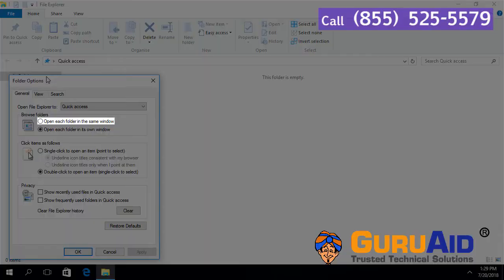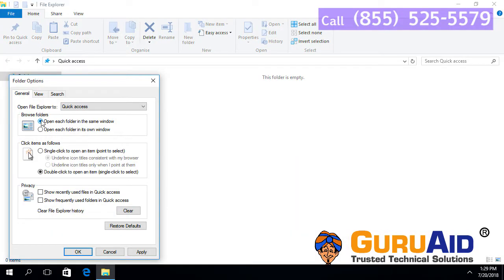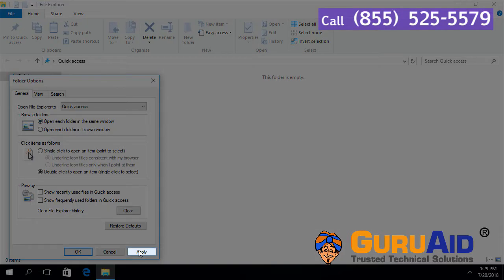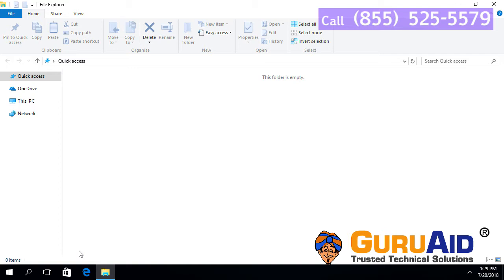How to Open each Folder in the Same Window on Windows® 10 - GuruAid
Watch GuruAid’s Tutorial video on How to open each Folder in a same Window on Windows 10. When you open Windows Explorer and double-click a folder, it may open a new explorer window rather than showing the folder contents in the existing window.  But if you want you can also open the each new folder in same window. This video by GuruAid guides you to open each folder in the same window.

GuruAid, a division of Lester, helps consumers and businesses all around the globe with technical support service. GuruAid was launched in 2009 and has grown exponentially since then to become one of the top-5 independent technical support organizations in the world. The service is currently offered in US, Canada, United Kingdom, Australia and Ireland. GuruAid on a daily basis, helps more than 5,000 subscribers to get high quality technical support.